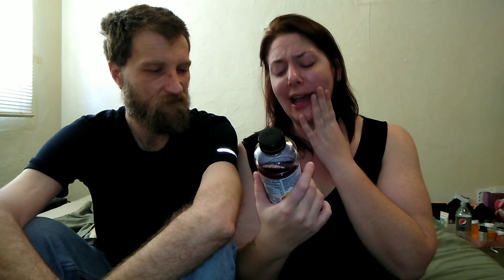Kroger Vitamin Enhanced Water Beverage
The Kroger Vitamin Enhanced water beverage is a zero calorie drink. It has Vitamin C, B3 and other B vitamins. Is this as good as Vitamin Water? Is it a dupe? Watch to find out.